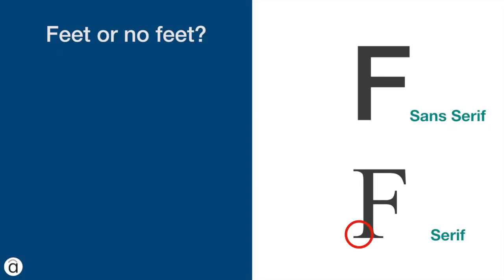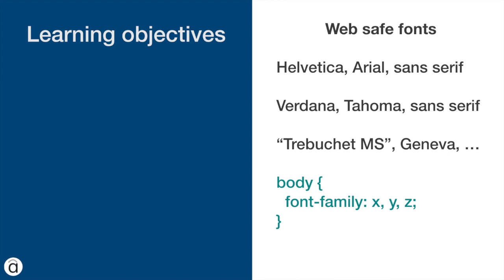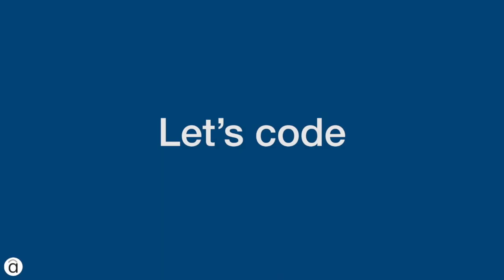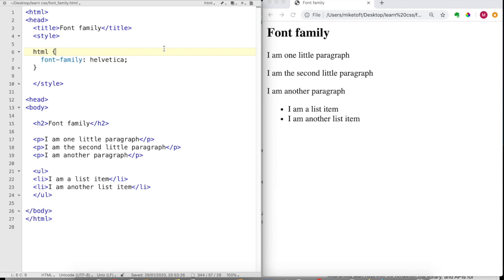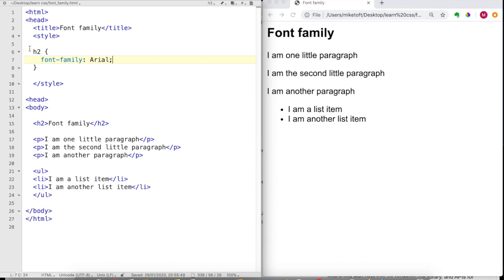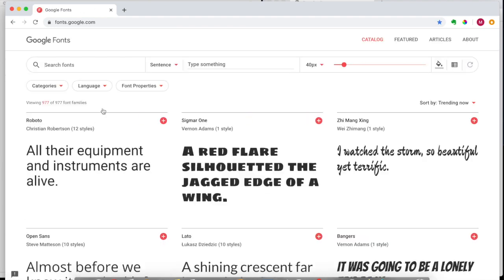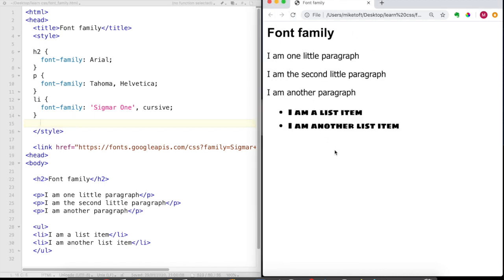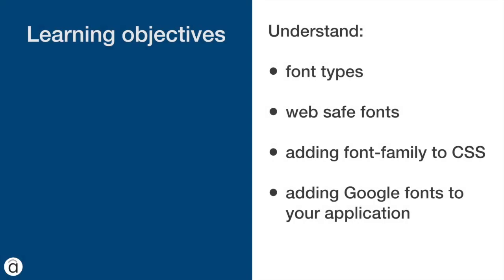Learn CSS font family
This video is about adding different fonts to your web applications. It discusses the different types of font; web safe fonts; and adding such fonts with font-family in CSS.  As a bonus, we look at how to add a Google Font to the web app.